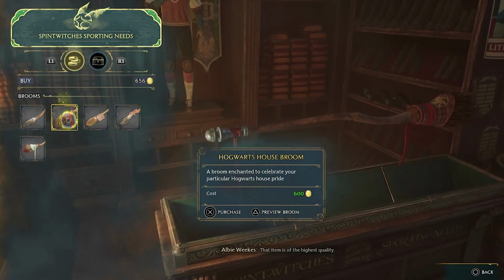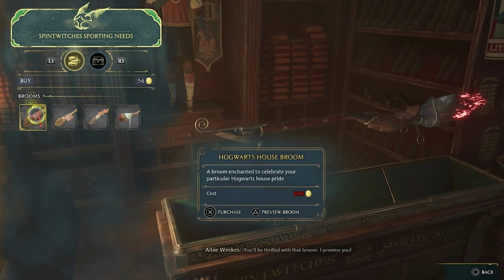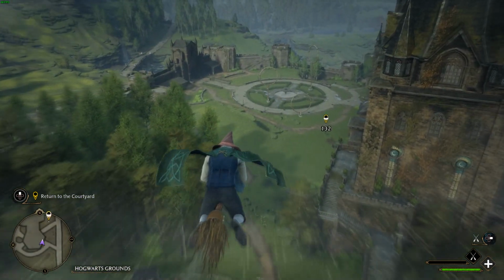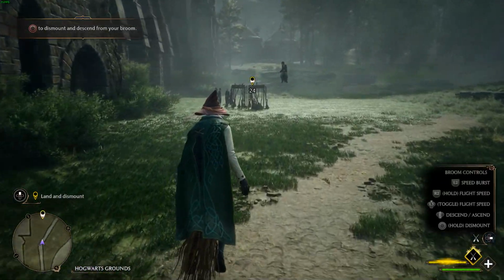Complete Guide To Your Hogwarts Legacy Broom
Your Hogwarts Legacy broom is going to be used all the time, it's important to know how to upgrade your broom in Hogwarts Legacy.

By watching this video, you'll know how to get the broom in Hogwarts Legacy and how to upgrade your broom in Hogwarts Legacy along with possibly recreating the Harry Potter broom after your Hogwarts Legacy flying lesson. This video will show you the Hogwarts Legacy broom customisation options and the Hogwarts Legacy broom upgrade options.

OpenVision is all about news on the latest, most hyped, upcoming open-world games. I cover the games that bring the most interest to me, that way I can always be passionate about the topics I talk about. Right now, I am playing a lot of Hogwarts Legacy.